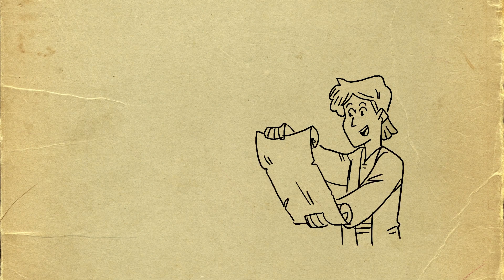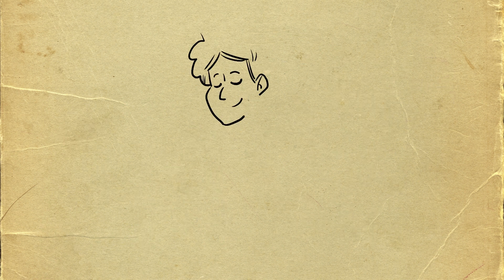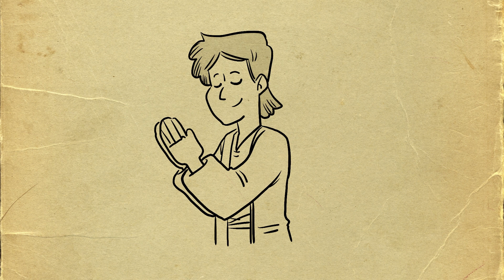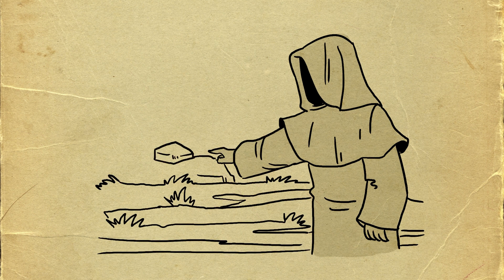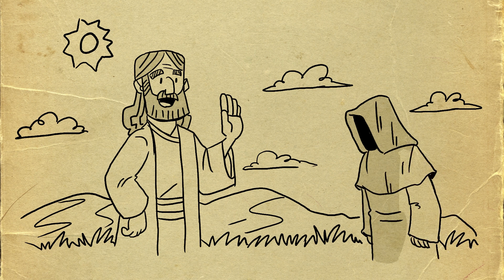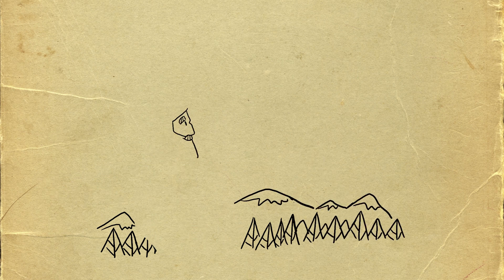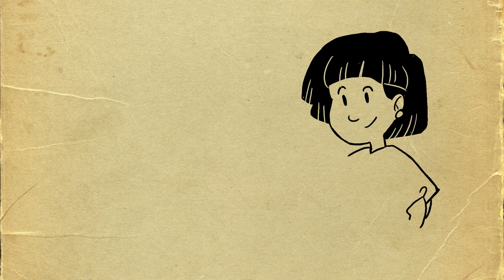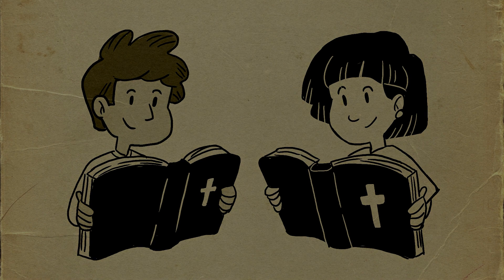Jesus Is Tempted in the Desert | Bible Story | LifeKids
Satan used scripture wrongly to tempt Jesus in the desert. But Jesus knew the truth of the scripture and didn't sin.

Reference: Luke 2:46-52, Luke 4:1-13

PARENTS:
Do you have questions or prayer requests?
Need more resources right away?

LifeKids is the children’s ministry of Life.Church for kids birth-6th grade. We create fun, age-appropriate videos, Christ-centered activities, small group connections, and family resources to partner with parents to lead children to become fully devoted followers of Christ.

To learn more about our ministry and to check out kid-friendly videos without YouTube distractions,

For 100% free curriculum to accompany our videos, as well as complete, downloadable message videos, graphics, promotional and marketing materials, and church leadership tools,